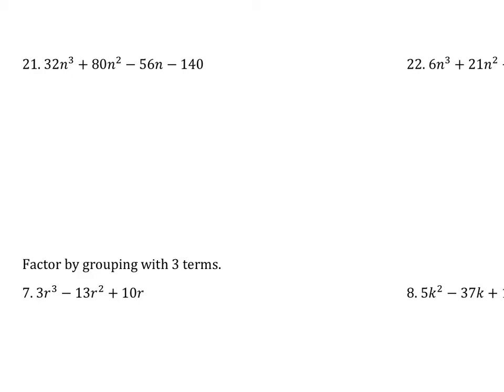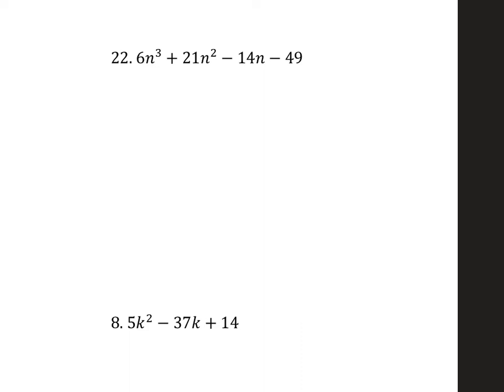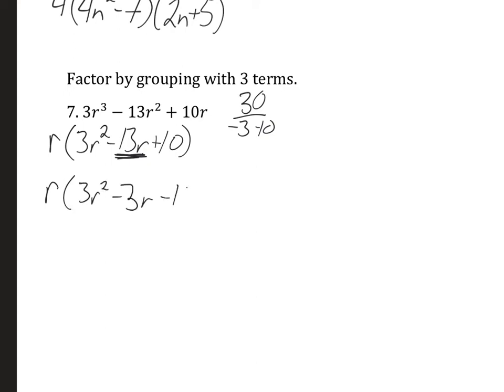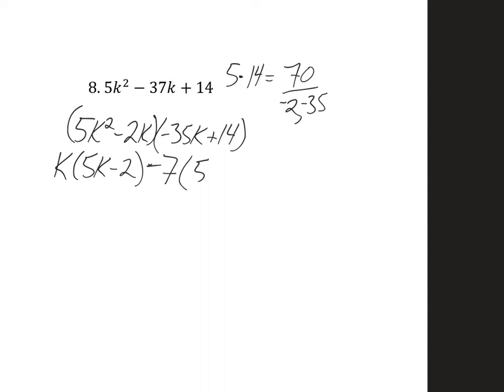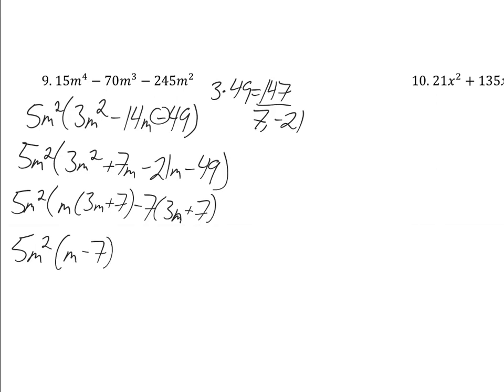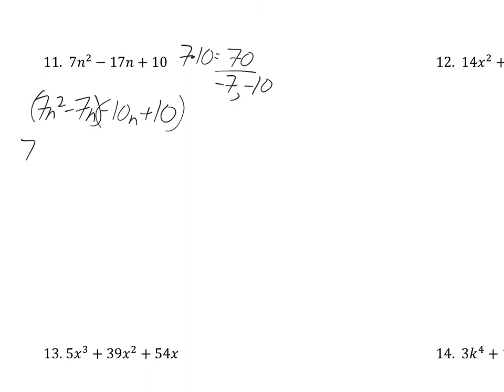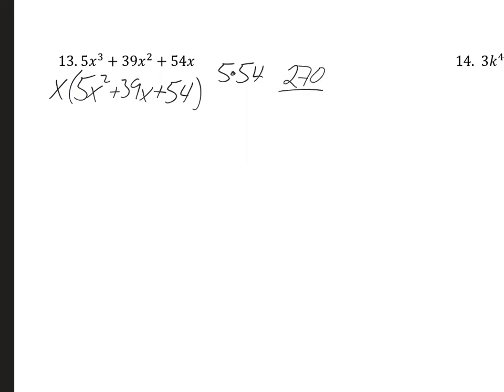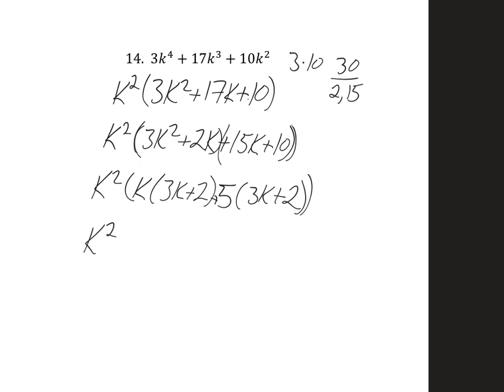factoring practice part 2